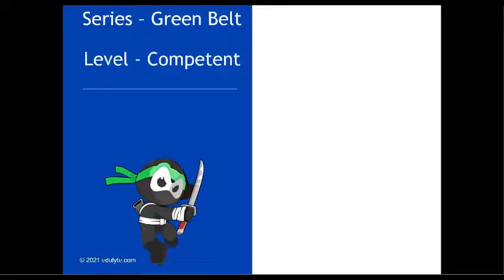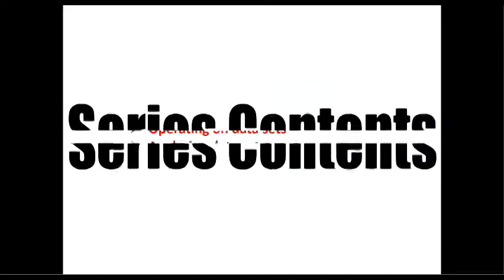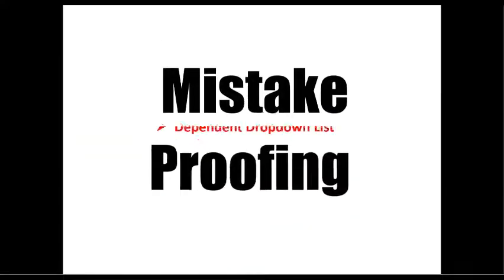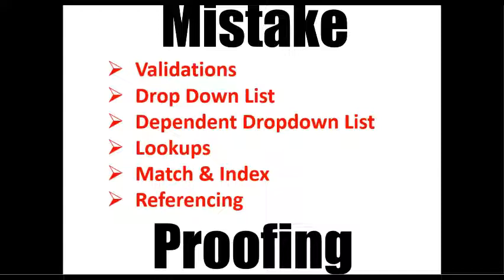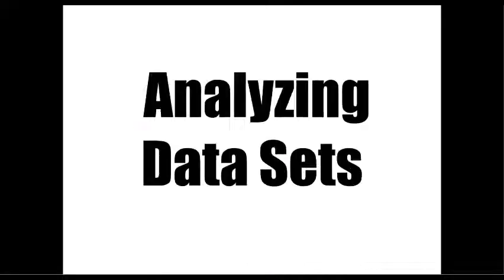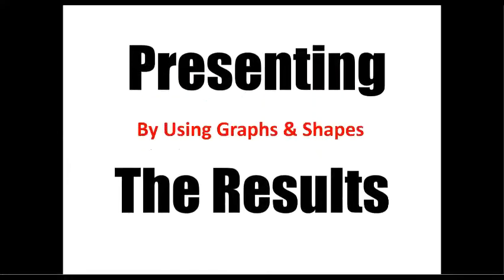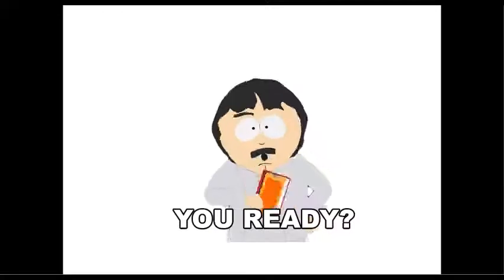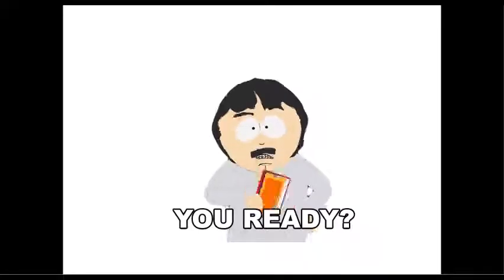Green Belt Series - Introduction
In this video we are presenting an overview of our new series of learning excel.